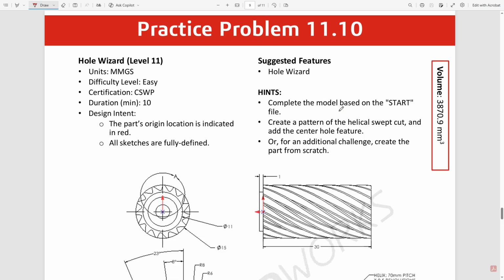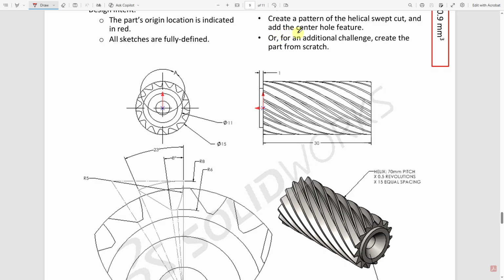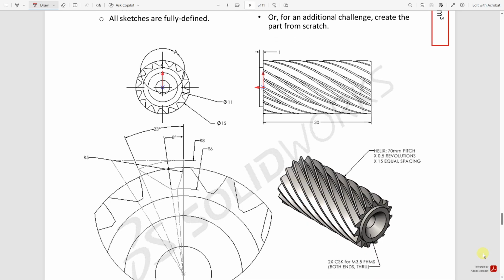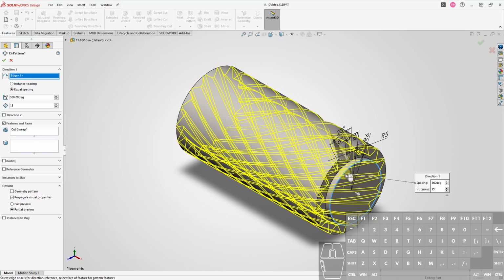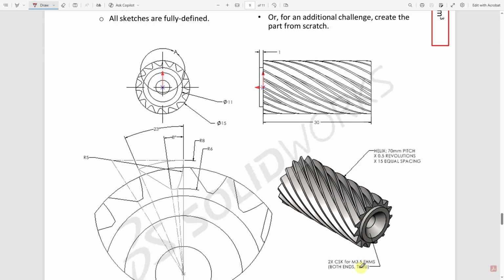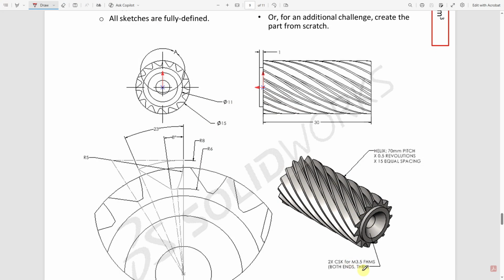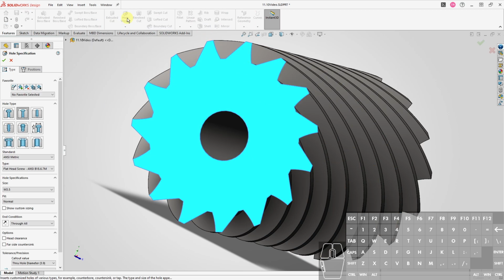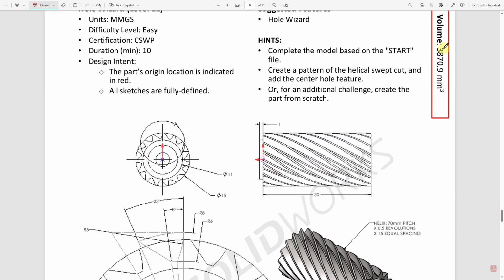SolidWorks CSWP Practice Problem 11.10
SolidWorks CSWP Practice Problem 11.10 (Hole Wizard)